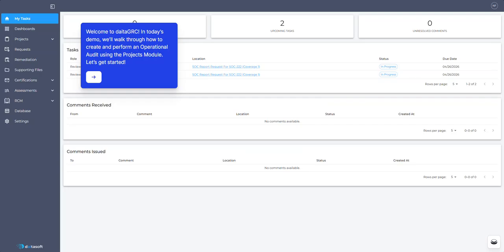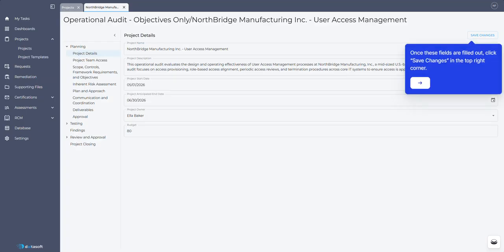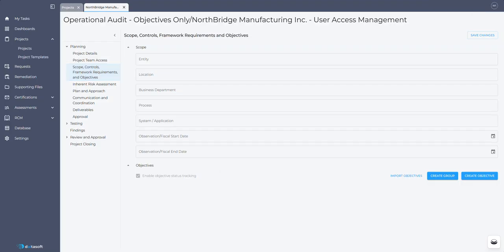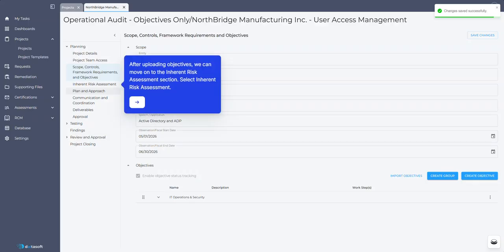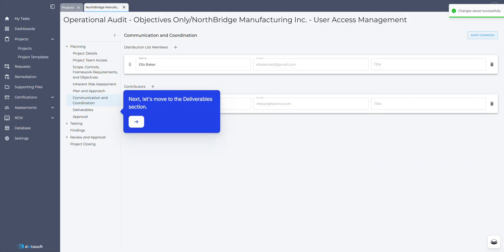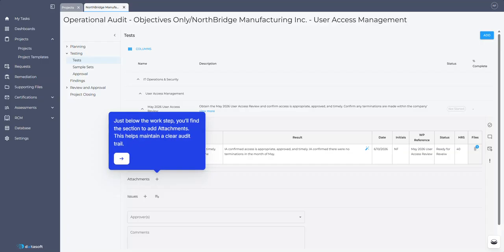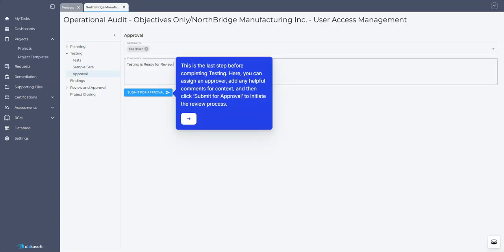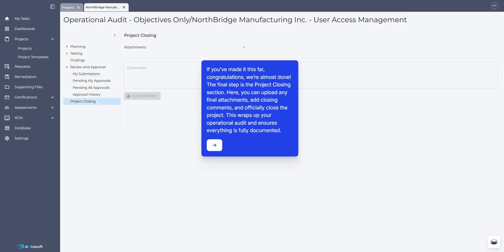daitaGRC Training 3.1 - Operational Audits